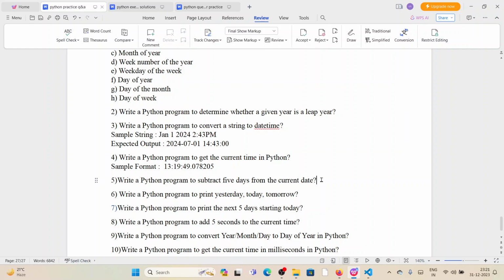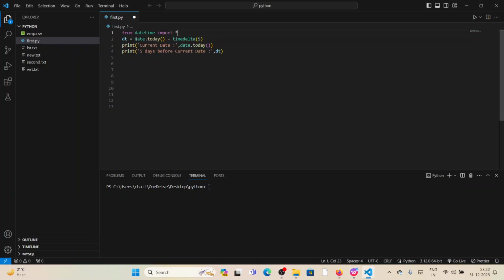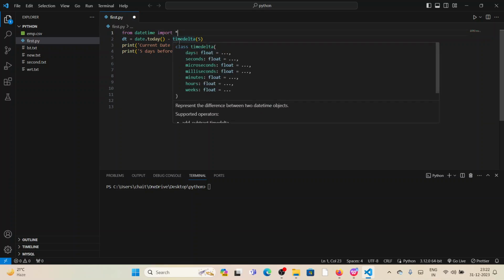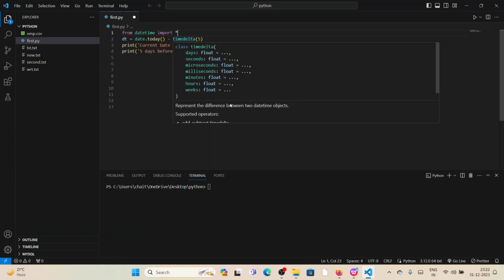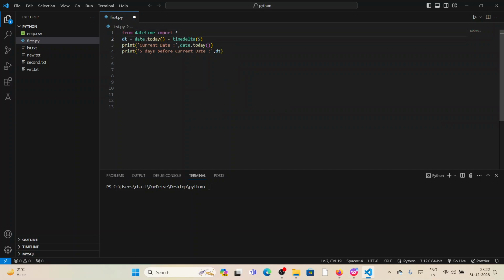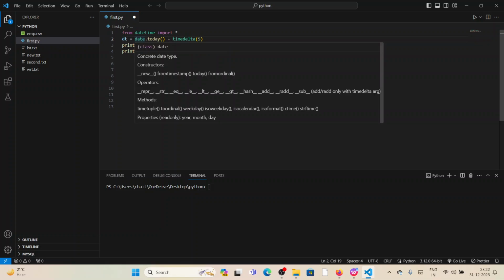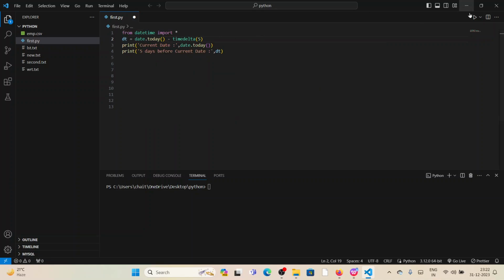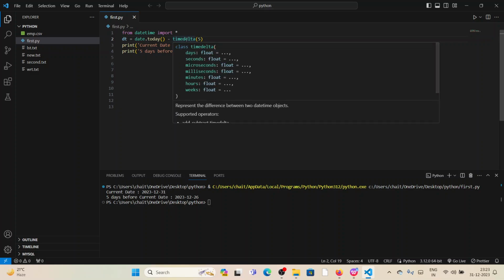dt 5.Write a Python program to subtract five days from the current date?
Write a Python program to subtract five days from the current date?

for more python Regular DateTime  programs and docs  pls check my udemy links given below :